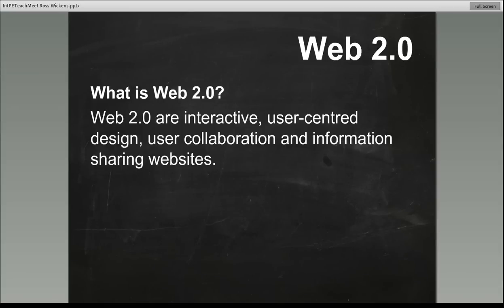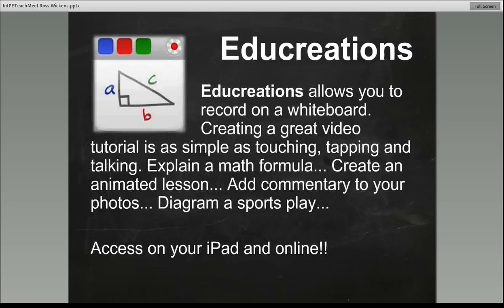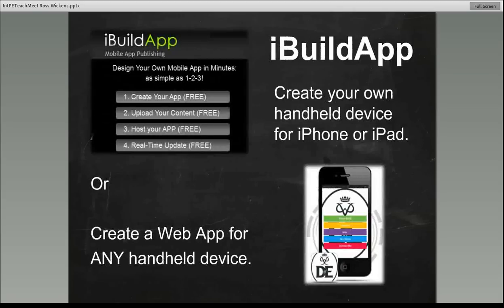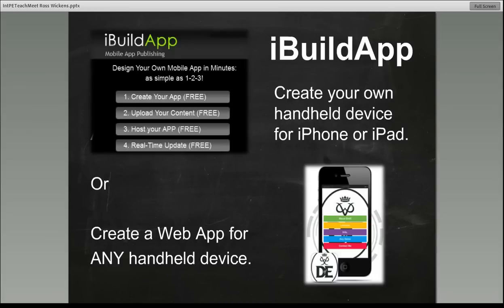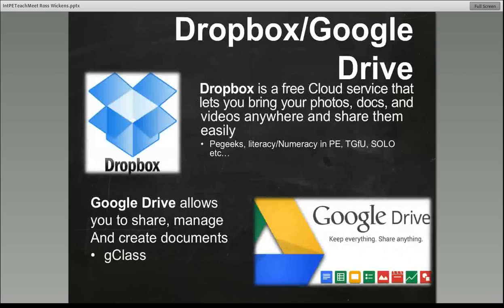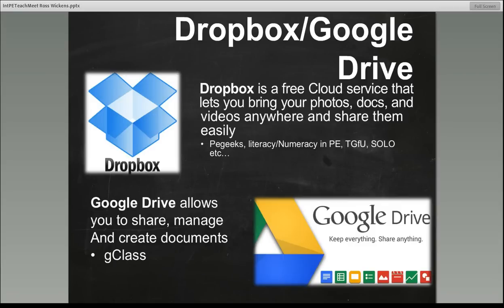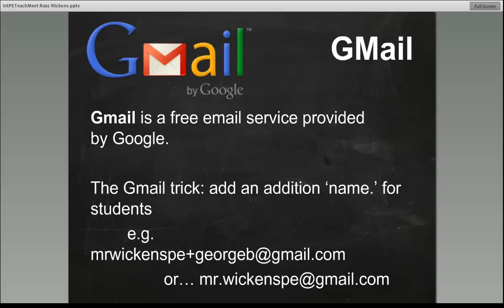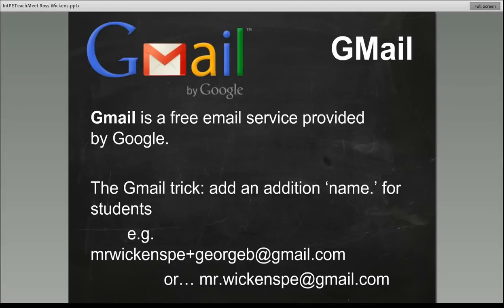Top Web 2.0 sites for PE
This presentation was given by Ross Wickens @MrWickensPE at INTPETM on 7th March 2013